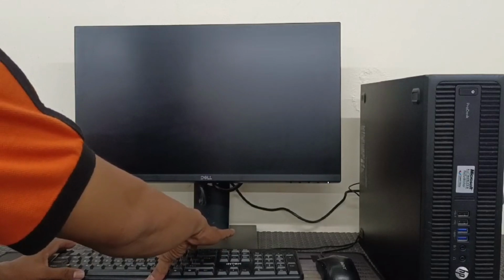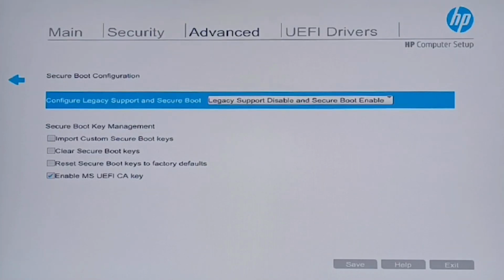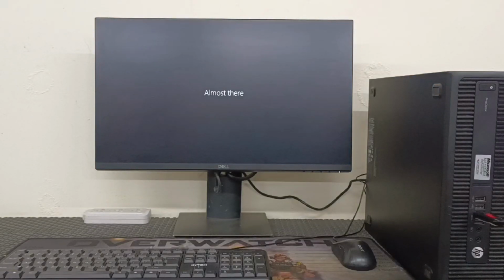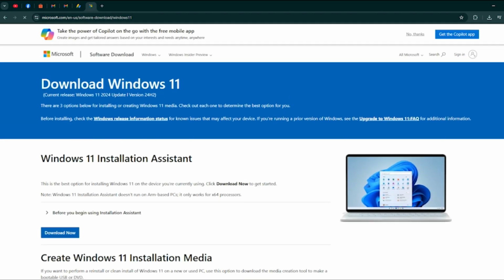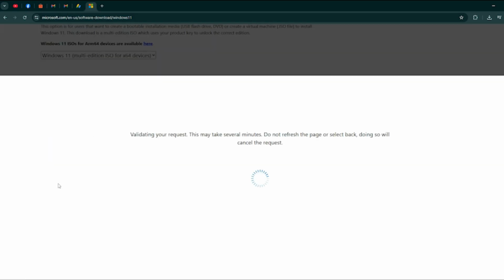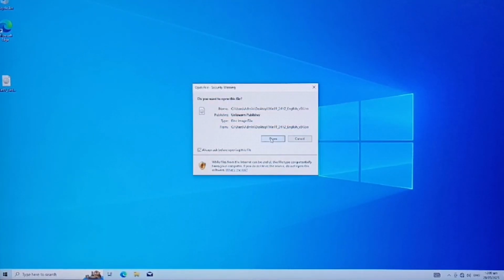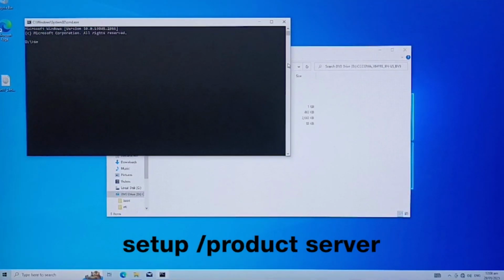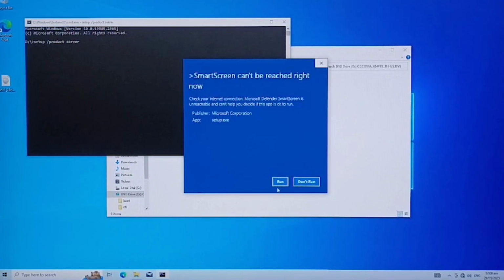How to Upgrade to Windows 11 on Unsupported PCs 7th Gen & Older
Want to upgrade your old PC to Windows 11? In this video, I’ll show you step-by-step how to upgrade from Windows 10 to Windows 11 even on unsupported CPUs like 7th Gen and older. No TPM or Secure Boot? No problem—this method works!